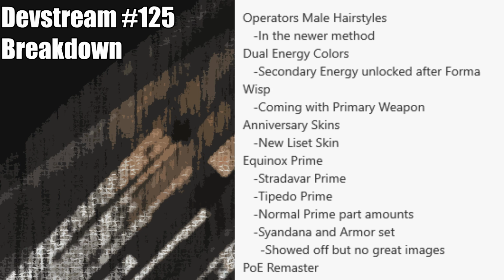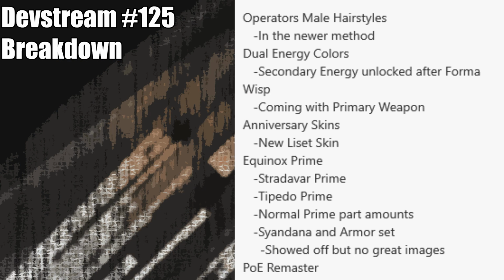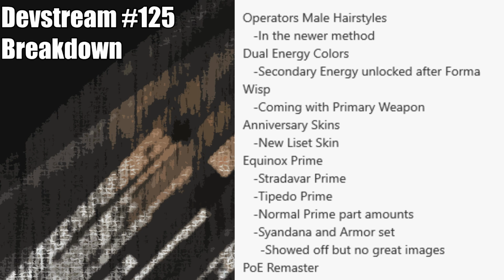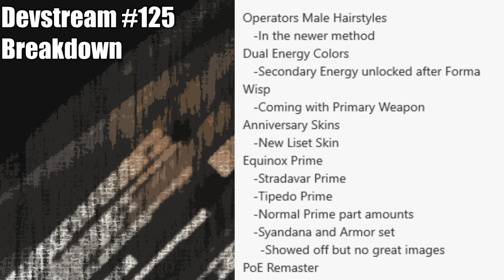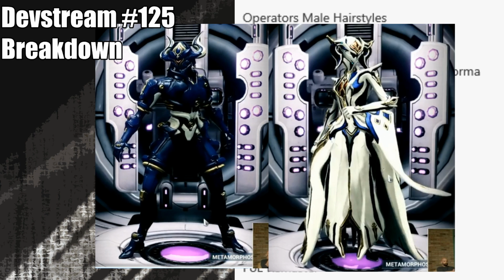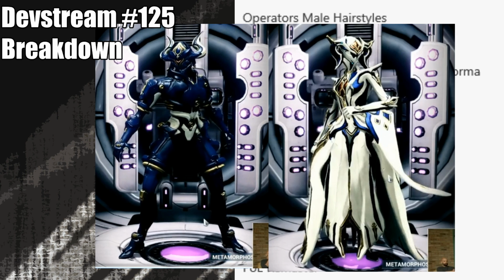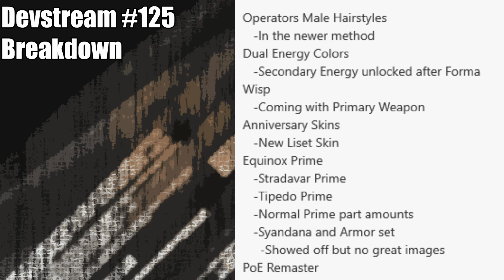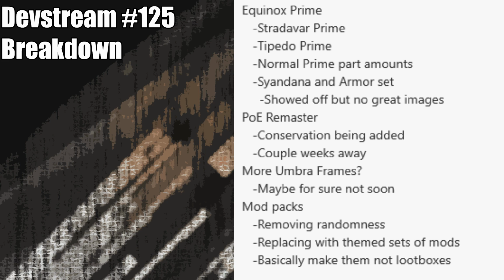Equinox Prime Access! - Devstream #125 Breakdown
Streaming tonight!

Play Warframe!
Humble Partner Link!